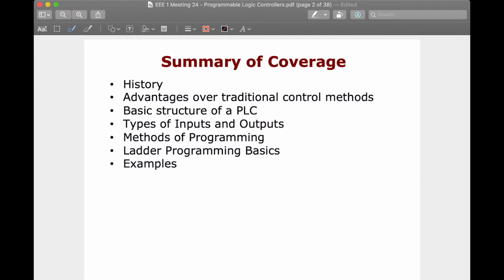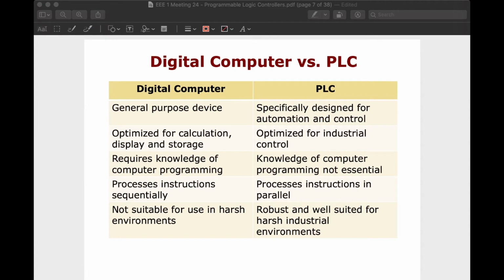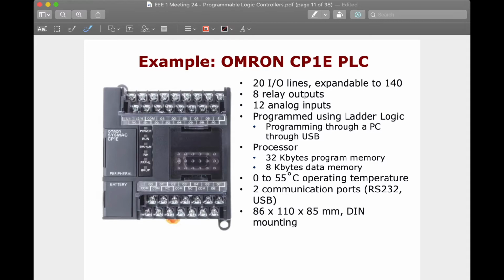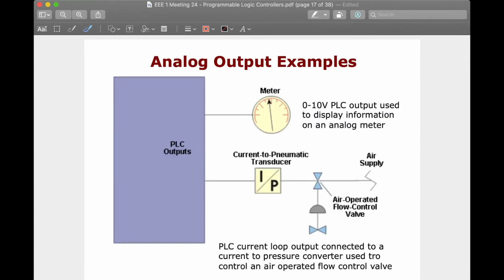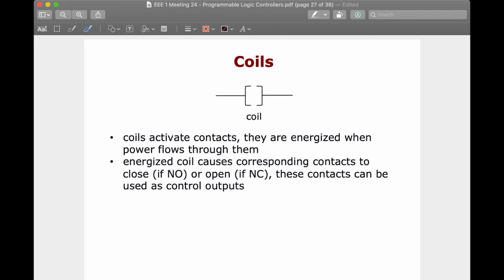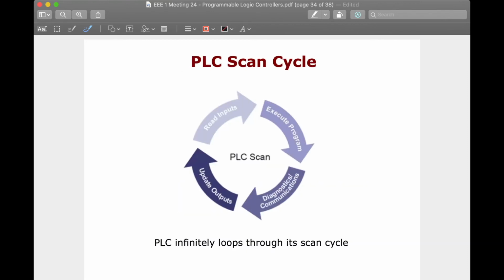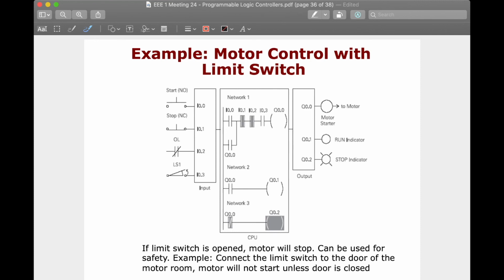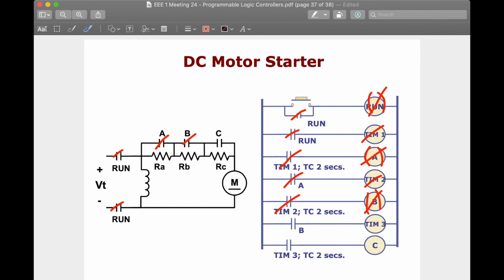EEE 1 Lecture on Programmable Logic Controllers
00:00 Introduction
01:58 Brief History
03:56 Advantages of PLC
05:51 Comparing PLC with your PC
08:07 Structure of a PLC
12:51 Inputs of a PLC
16:19 Outputs of a PLC
18:09 PLC Operator Interface
18:31 PLC Programming
21:45 Ladder Programming (and Translating to an Instruction List)
29:40 Examples